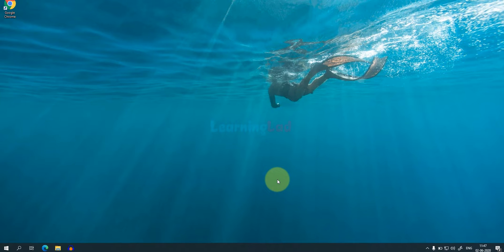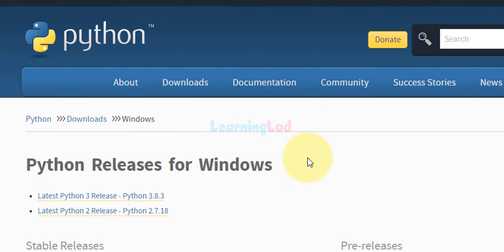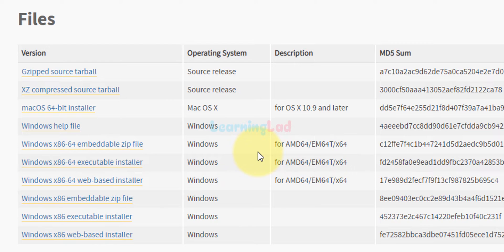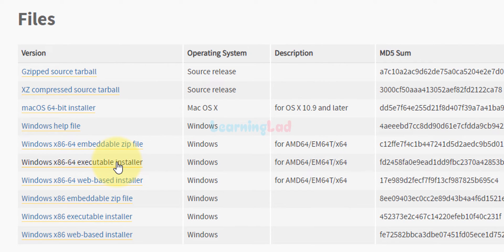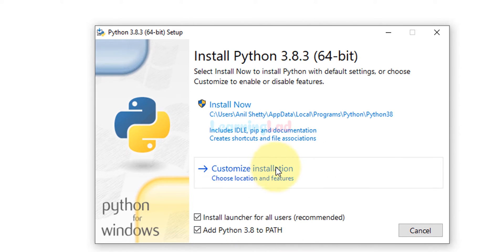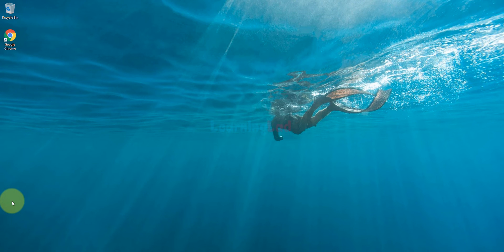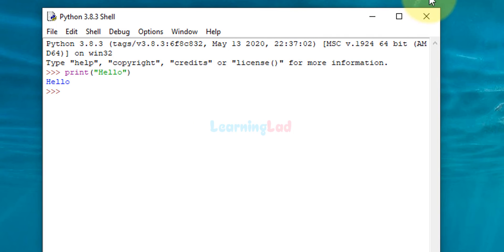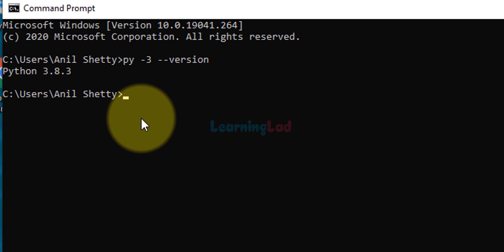How to Download and Install Python on Windows 10 | Step-by-Step Guide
In this tutorial, you'll learn how to download and install the latest version of Python on a Windows 10 operating system. Whether you're setting up Python for the first time or need to install it on a new PC, this step-by-step guide will walk you through the entire process, including adding Python to the system PATH variable.

We'll cover everything from downloading the correct installer for your system (64-bit or 32-bit), running the setup, and verifying the installation by running a test in Python’s IDE and the command prompt. By the end of this video, you'll have Python properly installed and ready to use for your development projects.

Watch Video tutorials in Hindi at   @LearningLadHindi